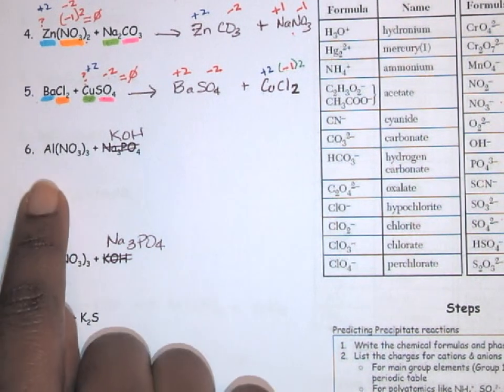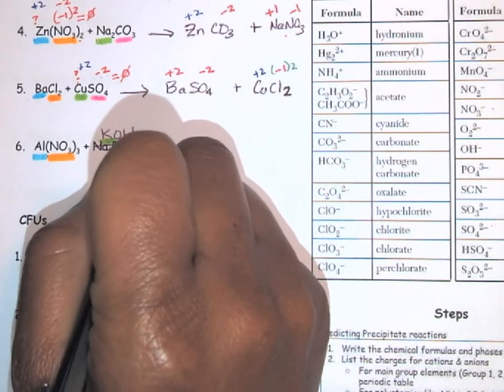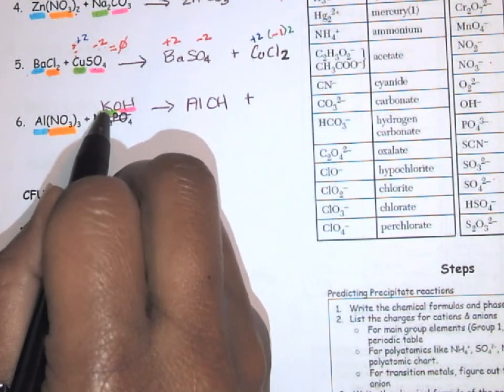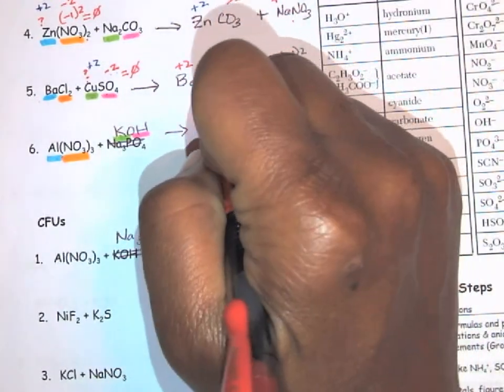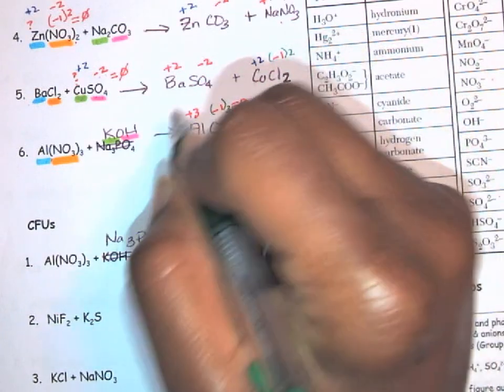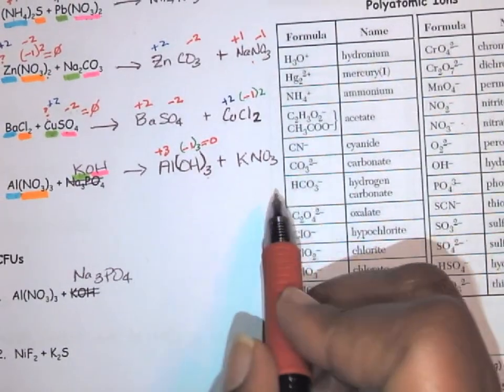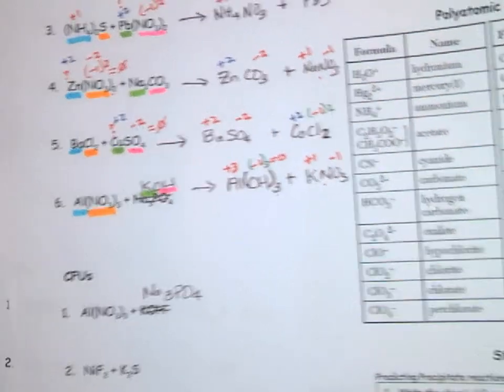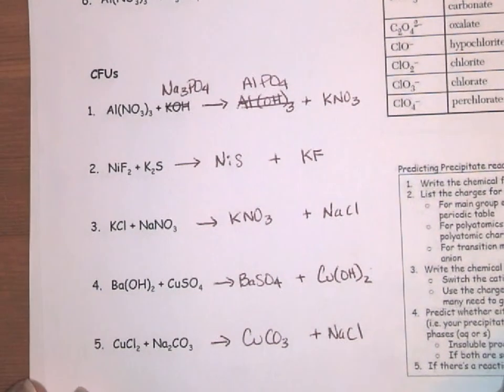U5D9 Predict Product Practice Ex60001